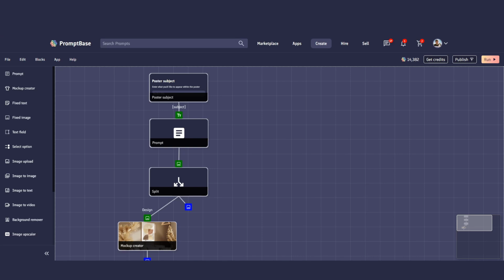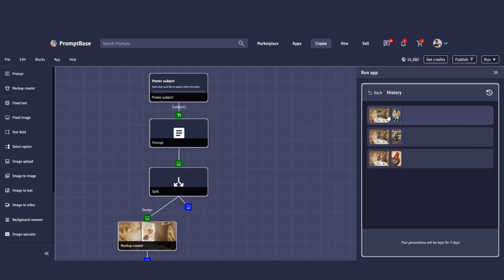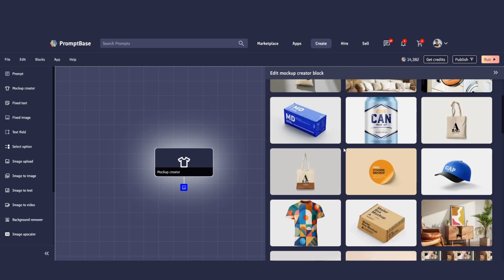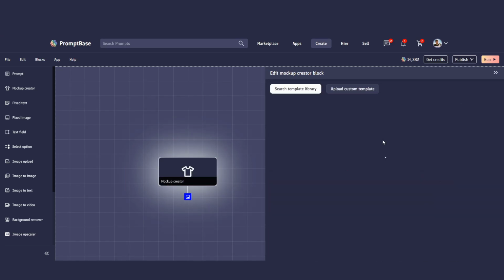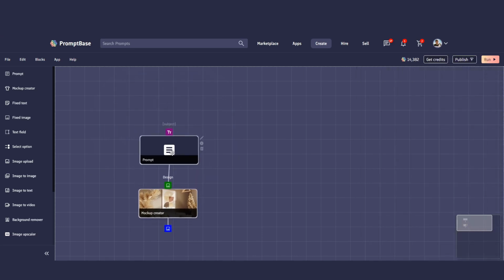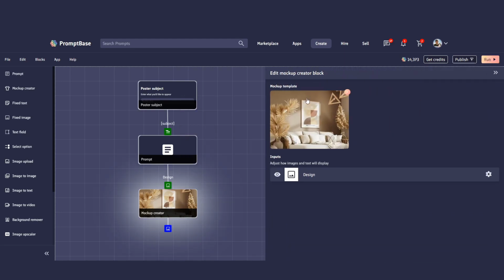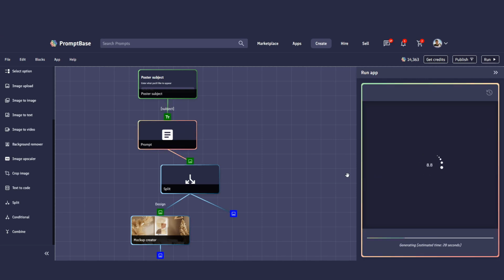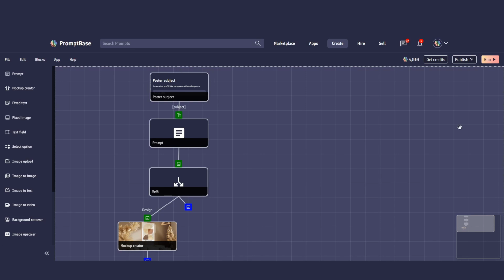How to Create POD Mockups Instantly with AI